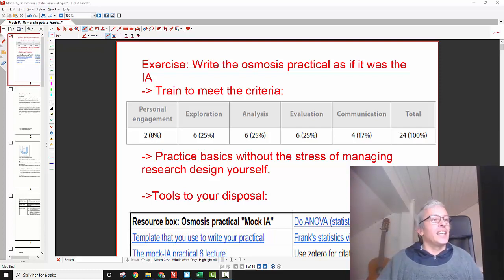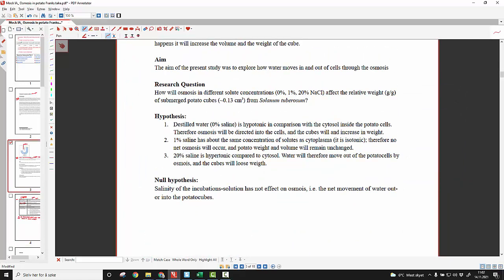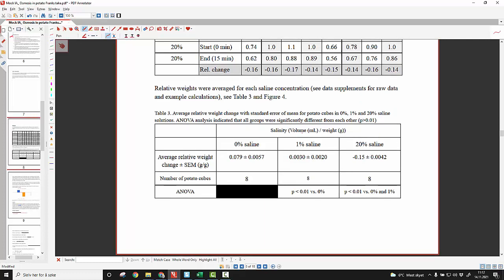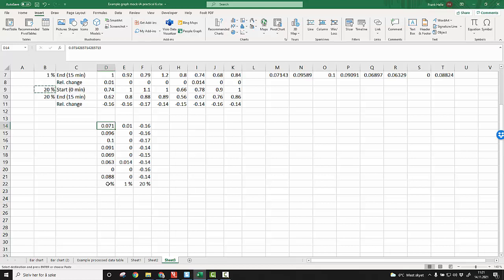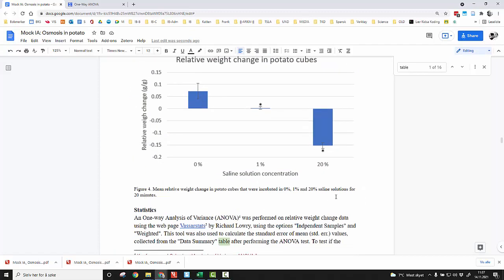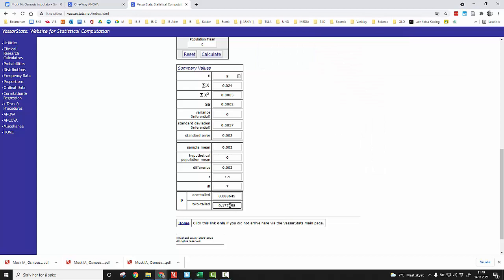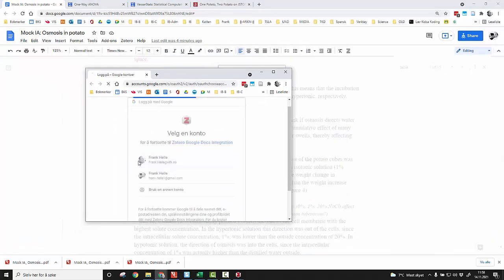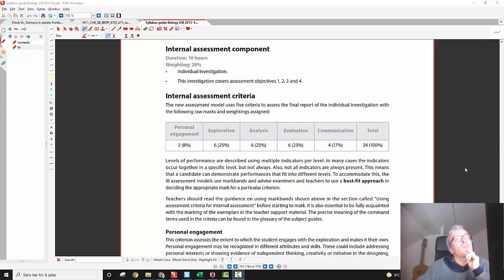IB Biology: Writing the compulsory Osmosis Practical as a mock-IA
To train for the 5 criteria of the Internal Assesment, I let my students submit the compulsory Osmopsis practical as a "mock-IA". This is a partial walk-through of the "mark-scheme".

Errata: At 15:53 I say 1% saline is hypotonic. I meant to say that it is isotonic.

Statistics to compare one group vs. a set value, single sample t-test

A checklist to use after finishing the draft of your IA (simple)

Another checklist to use after finishing the draft of your IA (exhaustive)

Frank's take on the Osmosis practical, written as a mock-IA (use last!)